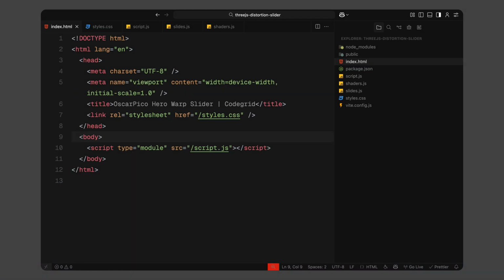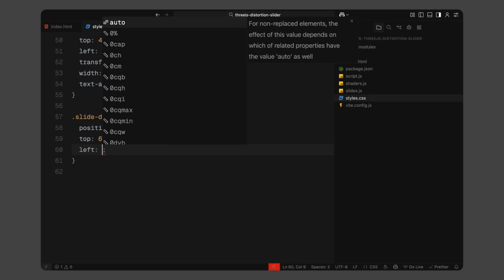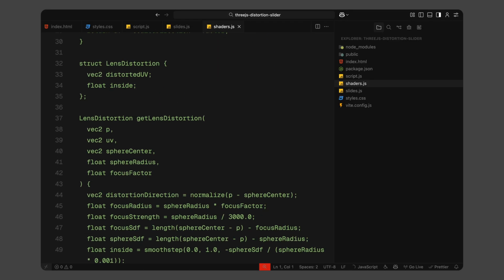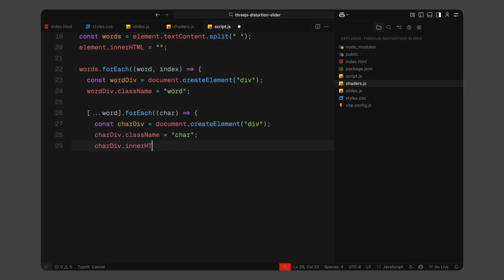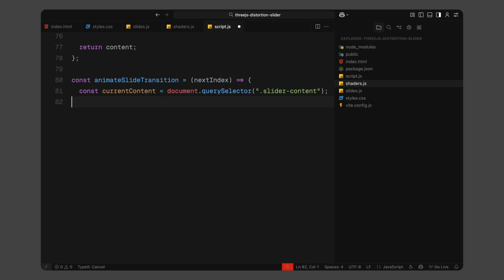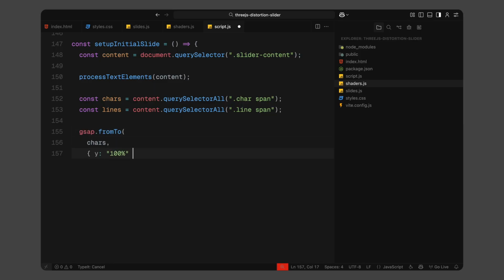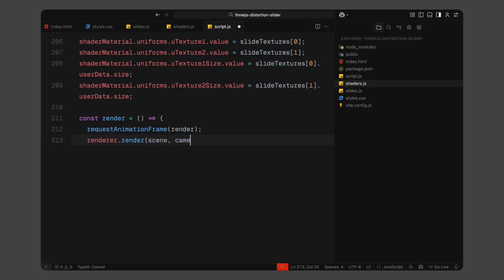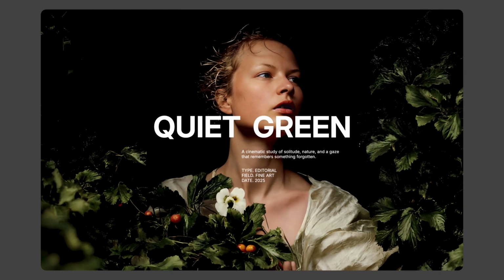The Most Aesthetic Content Slider That Warps Frames Like Liquid Glass (GSAP & Three JS)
Learn how to build a responsive animated content slider using HTML, CSS, JavaScript, Three.js, custom shaders, and GSAP—with liquid lens distortion and smooth text transitions.